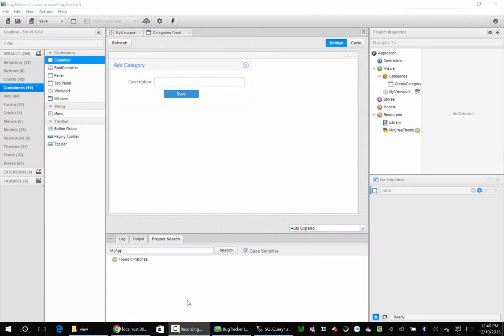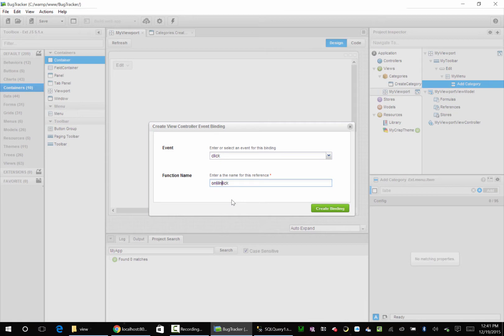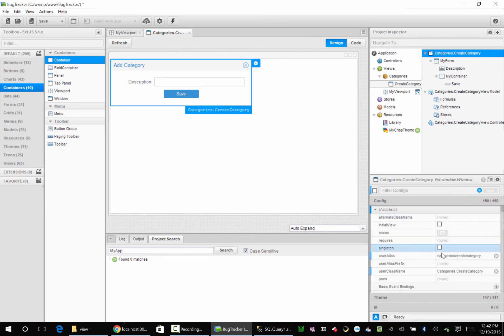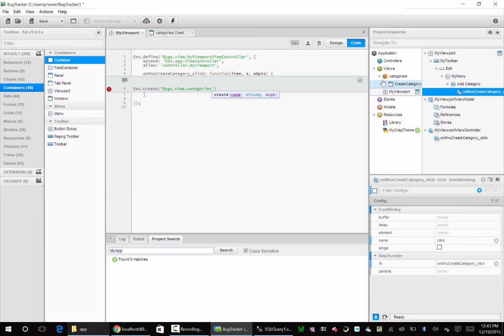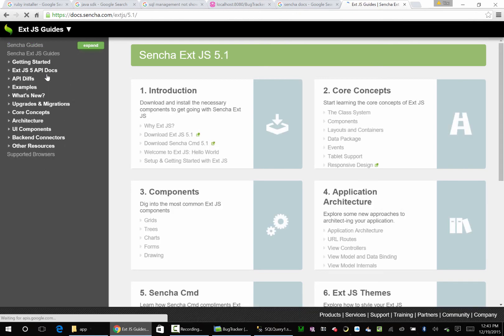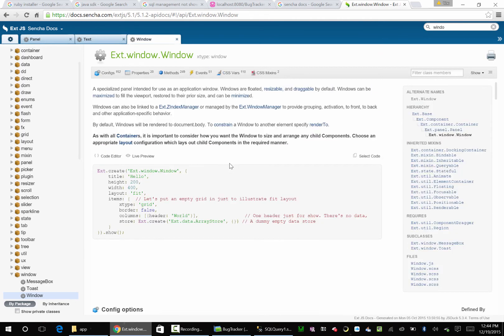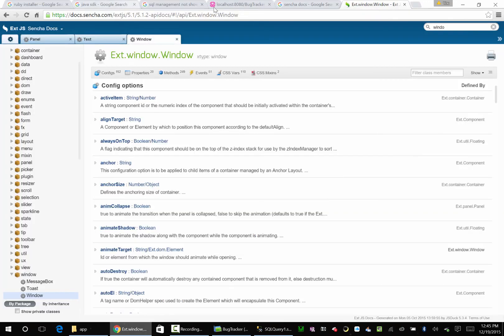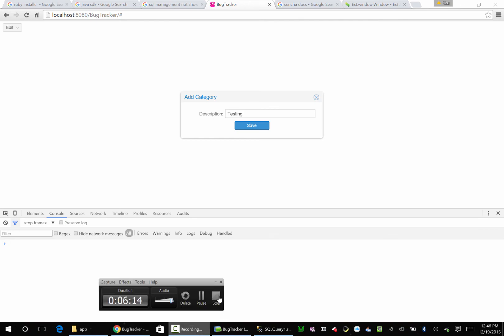Sencha Architect Chapter03 Lesson02 add Click Event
Lets bind up a click event so we can start sending data back to our php so we can insert it into the database